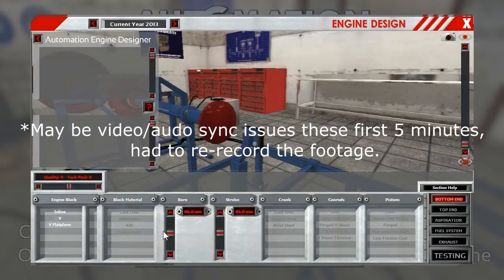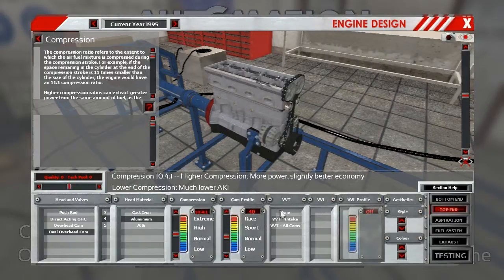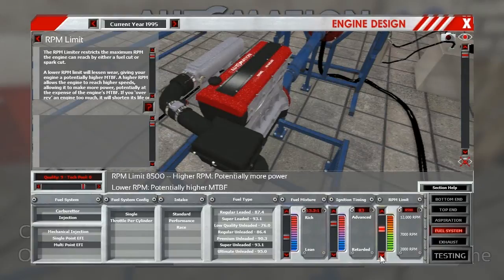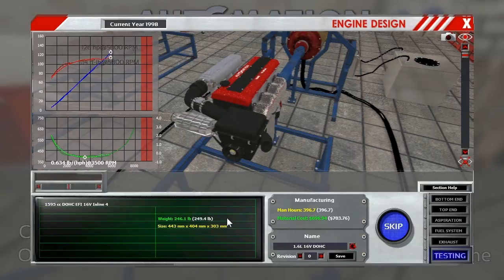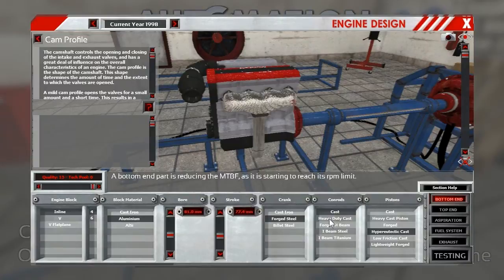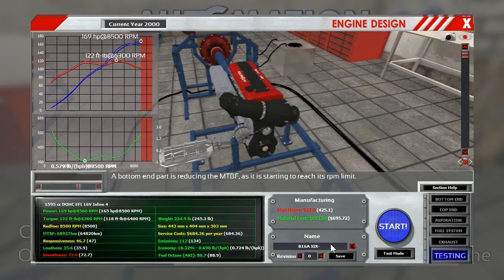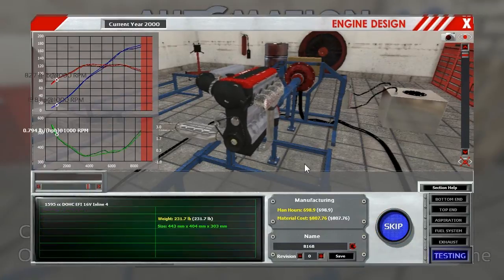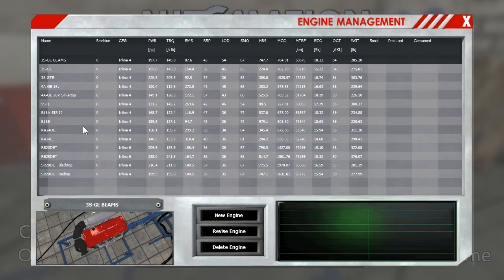Let's Beta Test: Automation Episode 10 "Japanese Motor Recreation Miniseries: Honda B16"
In this episode I continue a tour through early 90s japaneese tuners, with the Honda B16 series of motors.